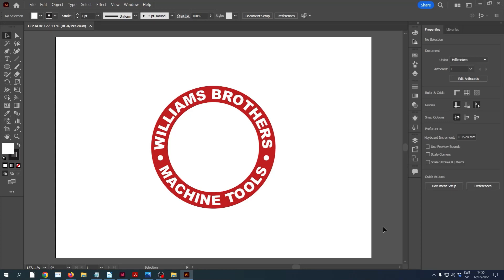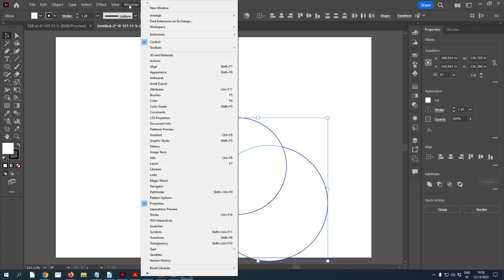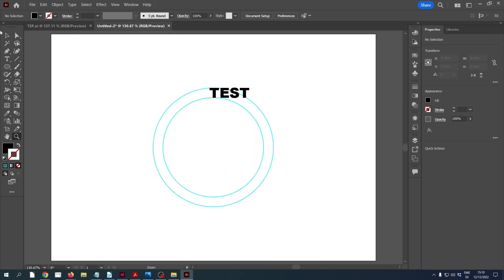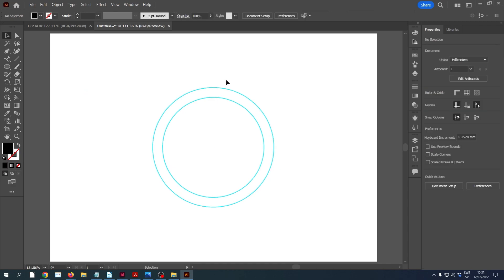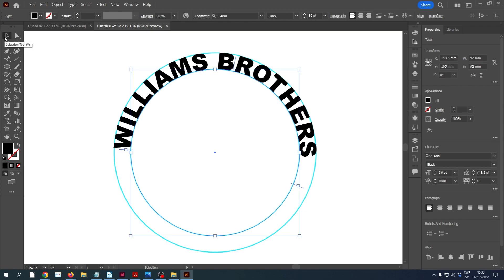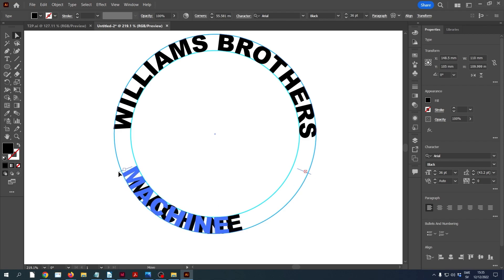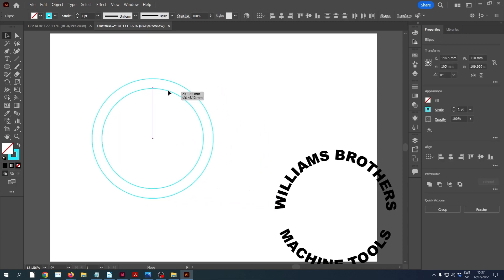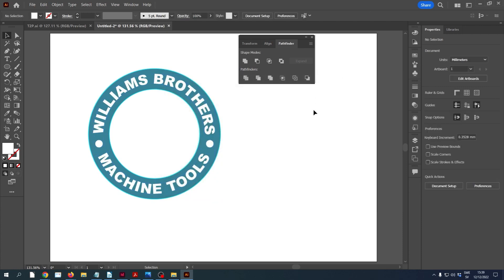Illustrator CC: Type on path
The "type on path" tool in Illustrator is simple to use in a basic way, but to use it effectively we need to have full control over it. In this example, we look at the common motif of a circular logo with text, and how using two circles as guidelines can be helpful.